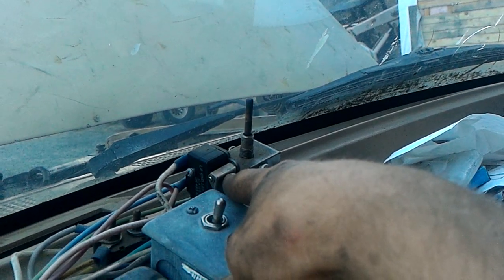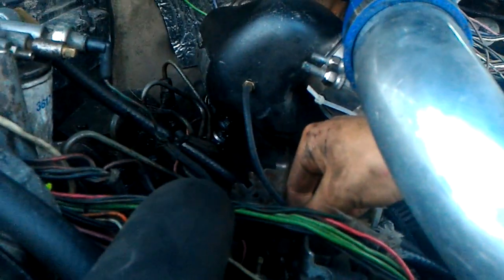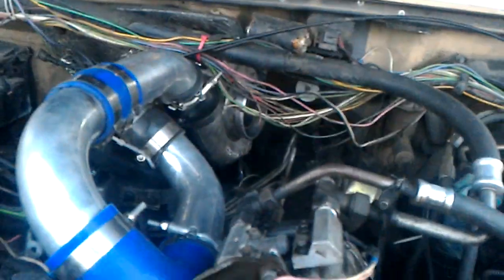First start - '88 high HP build(S360)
First start of my new High HP build:
1. '88 7.3 IDI block with .020 over pistons(done back in '01 apparently).
2. Heads with IDIT valves, modified by Typ4(Russ) for more flow
3. Typ4 "Torque" cam.
4. S360 turbo with .63 exhaust housing.
5. ARP Headstuds.

It's currently sitting in front of ZF S5-42, connected with a LuK SMF clutch.